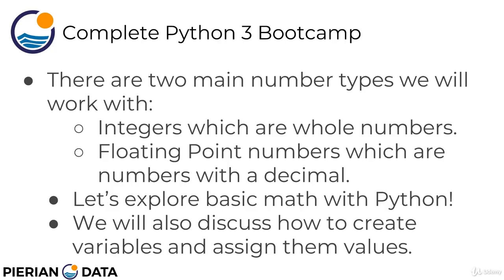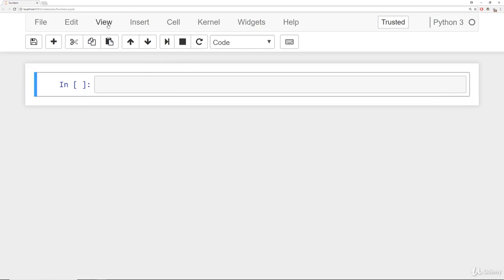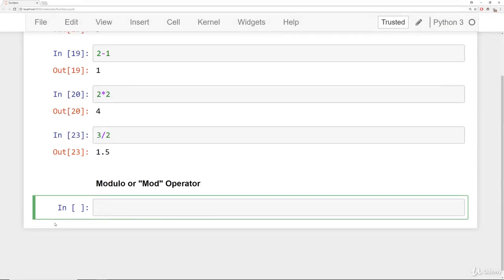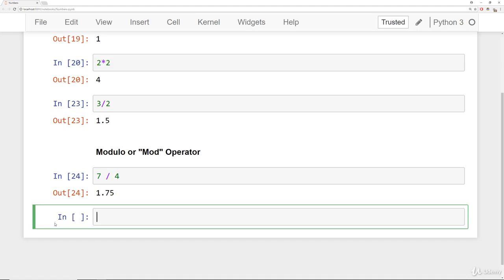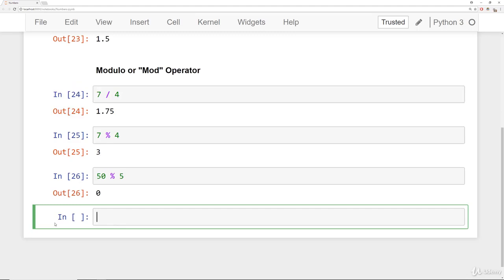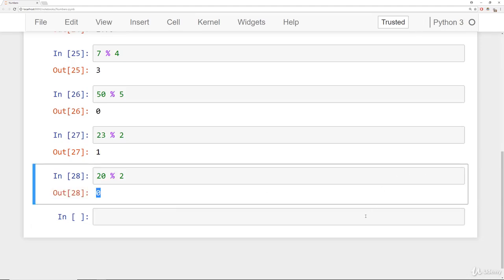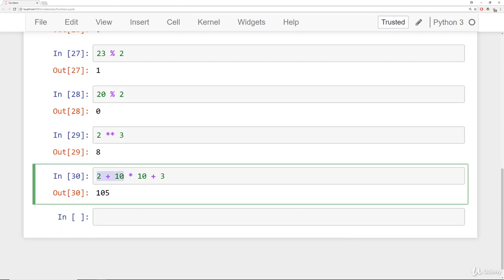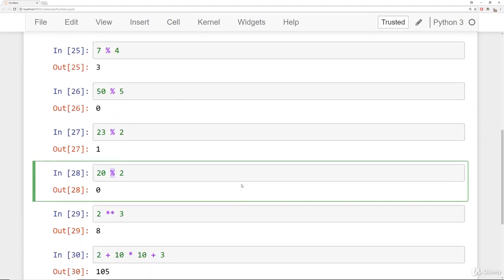Python Numbers - Python Bootcamp From Zero to Hero